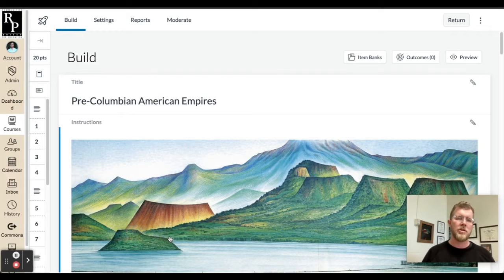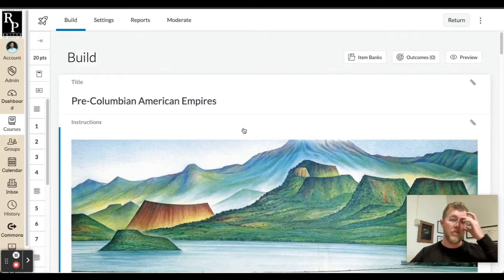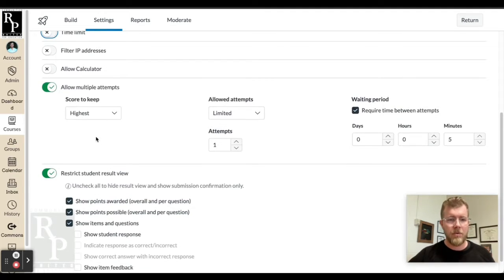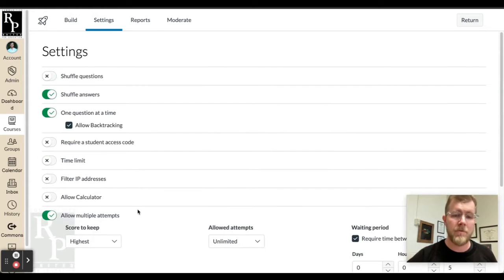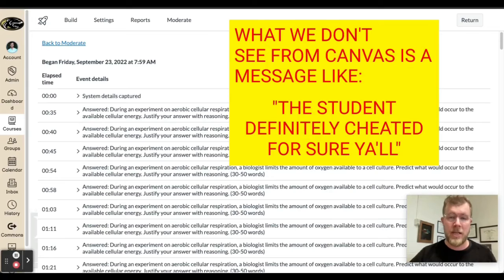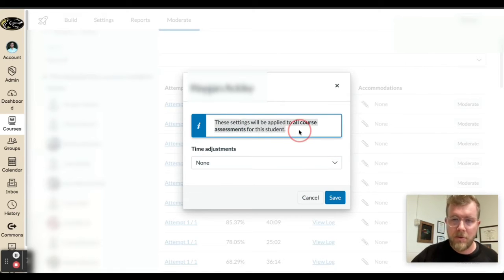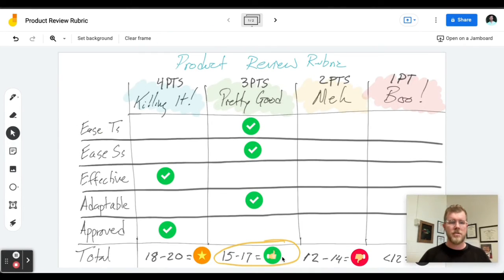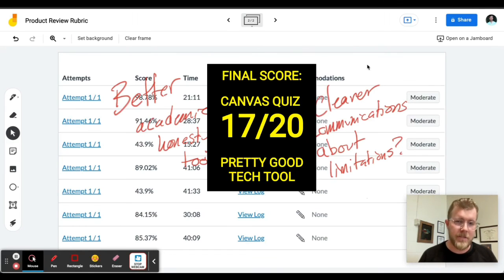YouTube Inspired Videos: Product Review Video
This video is approved for use in the Raymore-Peculiar School District by the Instructional Technology Team.